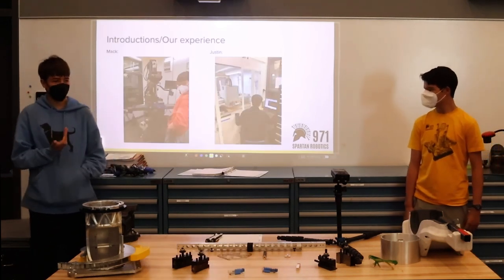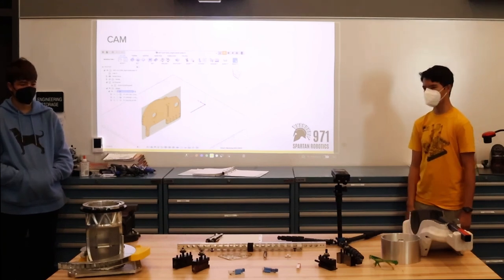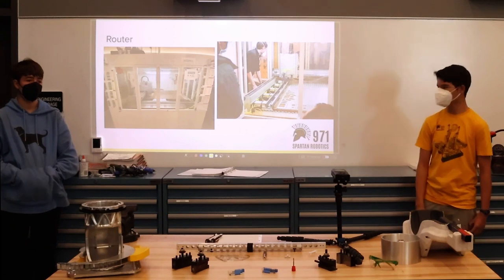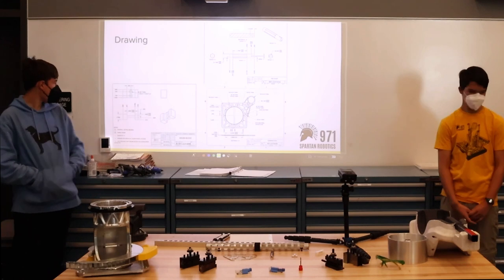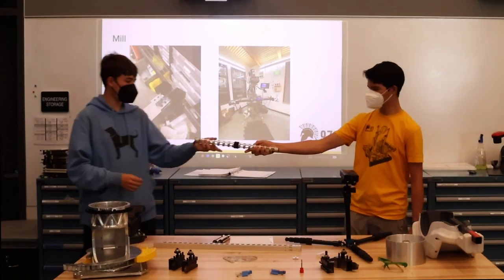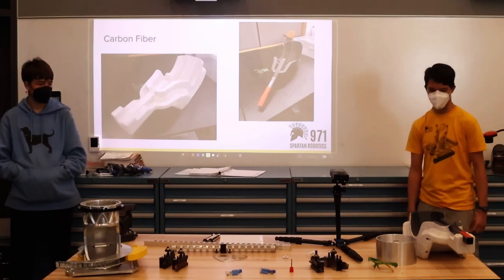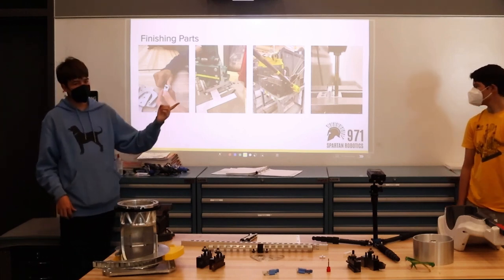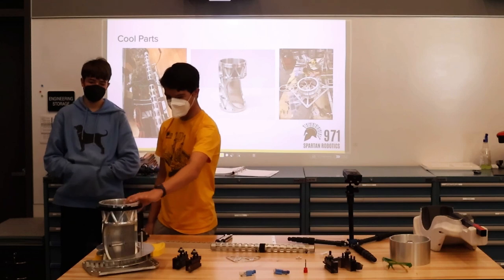Spartan Series / Manufacturing : Justin and Mack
Justin and Mack describe 971 manufacturing process and tools, including some examples.  Tools include a CNC router, CNC lathe, mill, and 3D printer.
FRC team #971, Spartan Robotics, hosts a series of educational seminars.  This is one of the sessions.